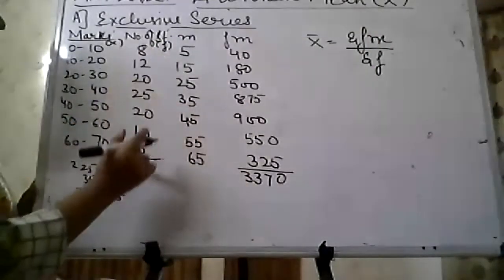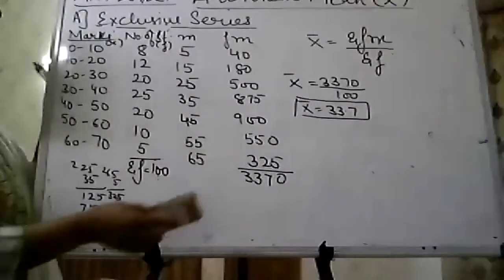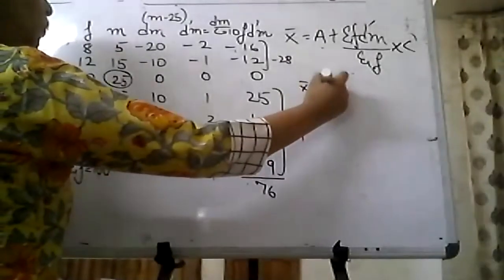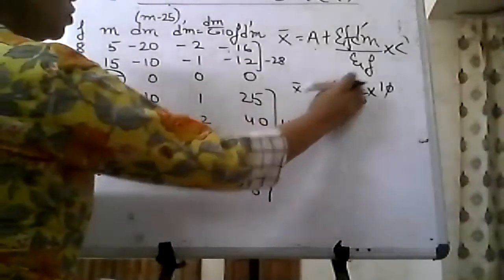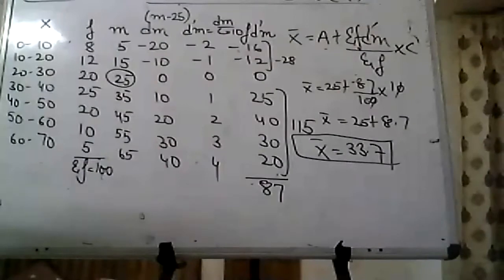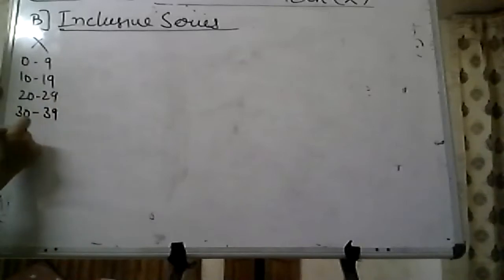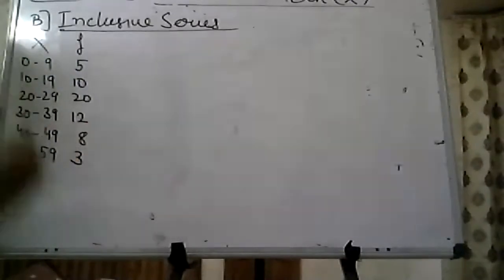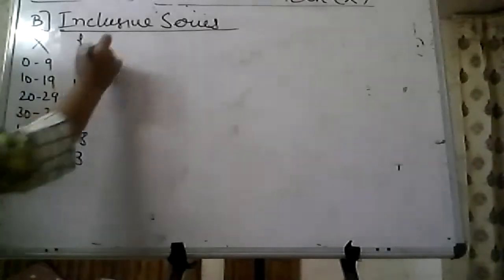29.05.21_CLASS XI C_ECONOMICS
Statistics-Arithmetic mean